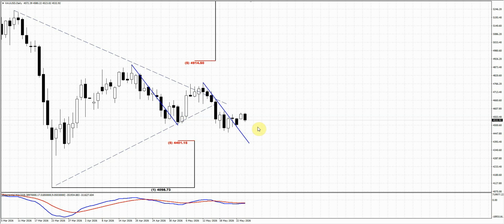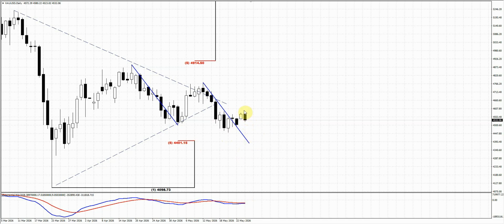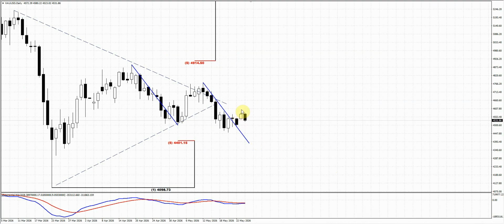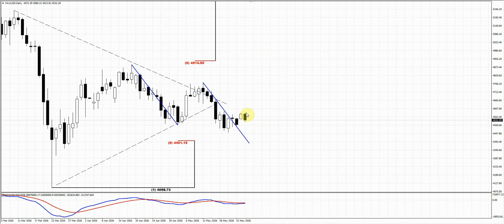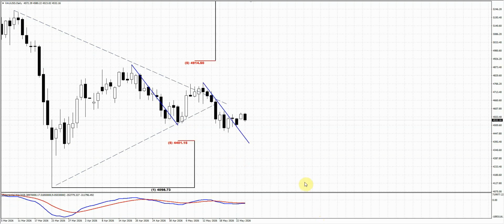GOLD LOOKS BEARISH. 4400$ TARGET IN FOCUS. MAY 26, 2026